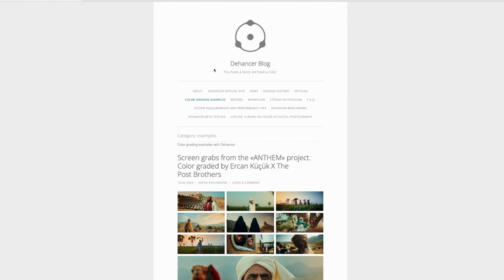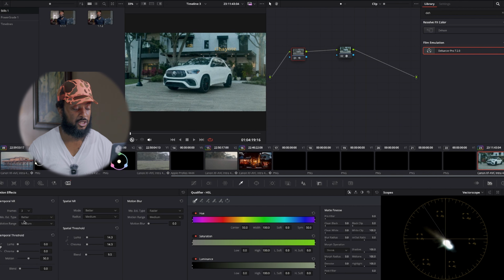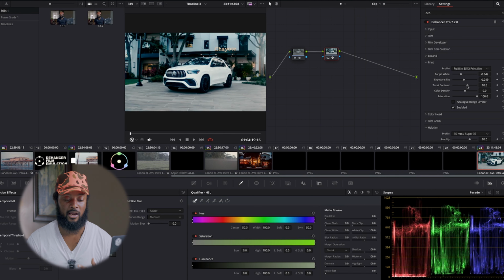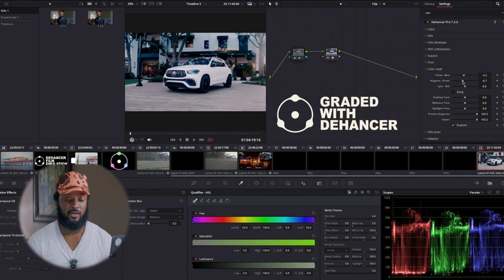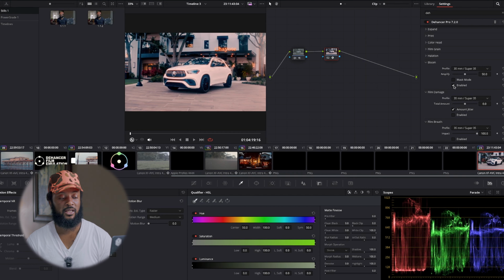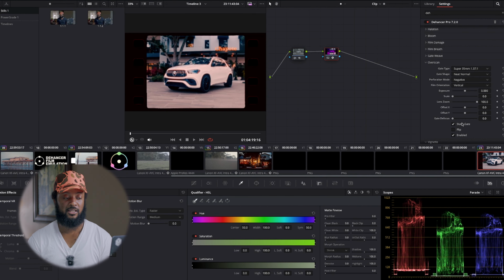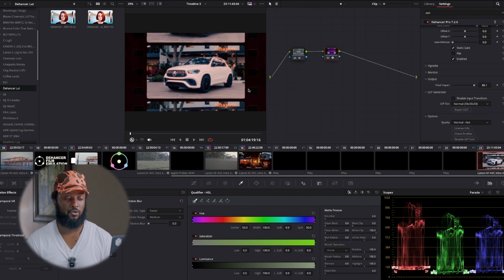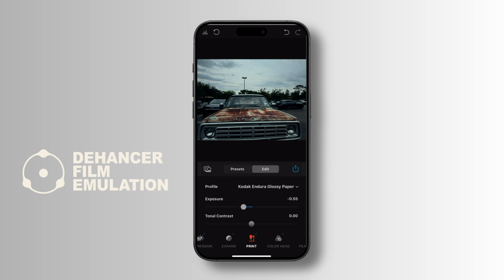How to get the film look with Dehancer Film Emulation and DaVinci Resolve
Here is how to obtain that film Look without having a film camera using Dehancer as a Plugin with your favorite NLE.

Dehancer is a film emulation plugin that can help give you the look you desire along with the film effects.

(IG) JONESCOLLECTIVEMEDIA